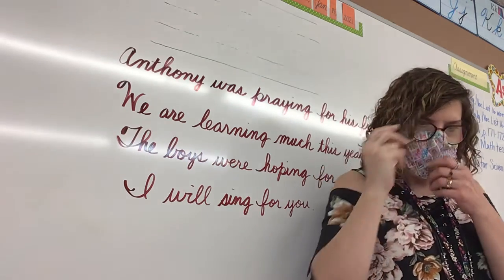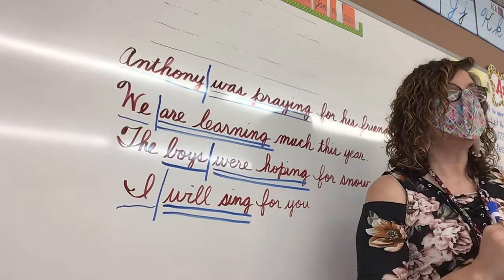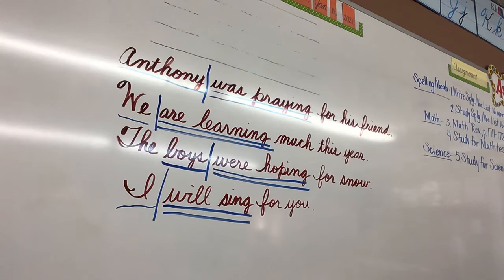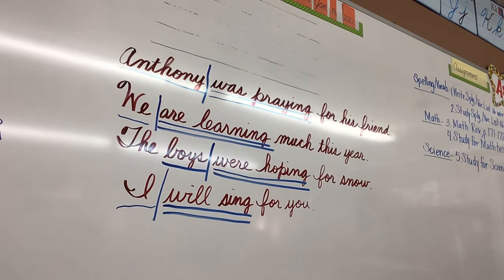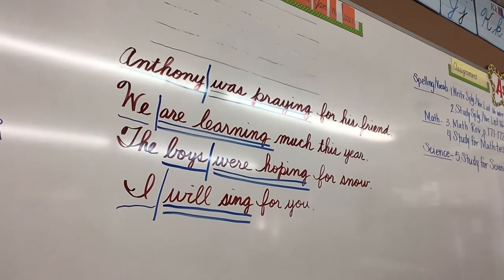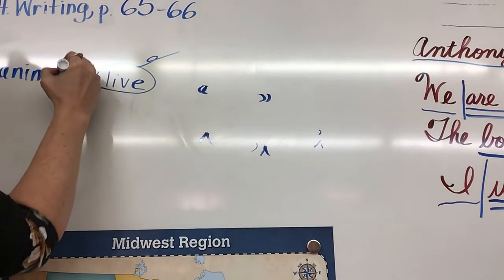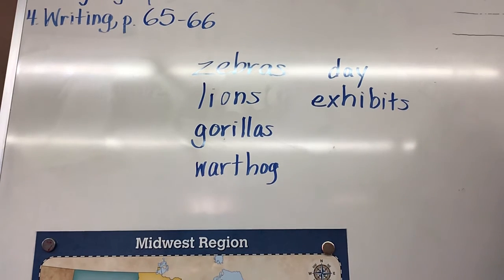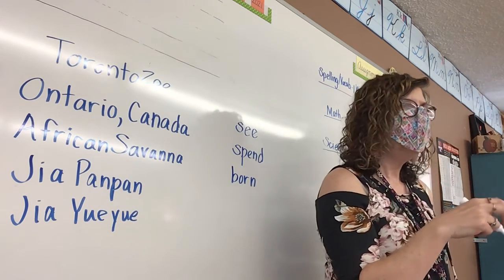January 14, 2021 Language, p. O7-98